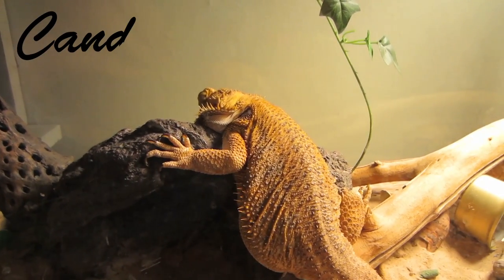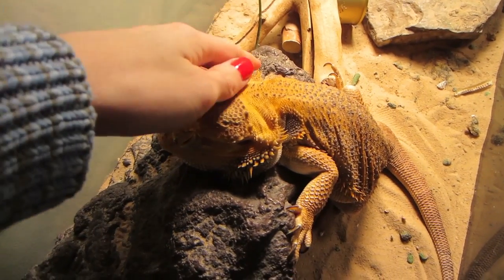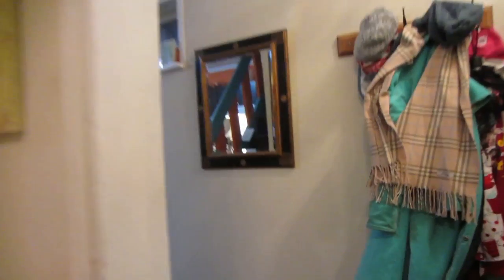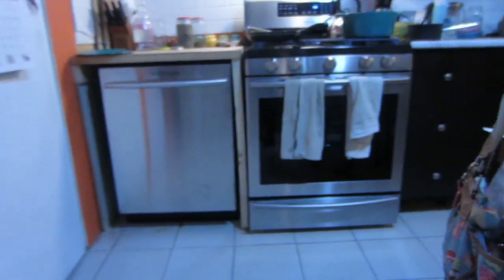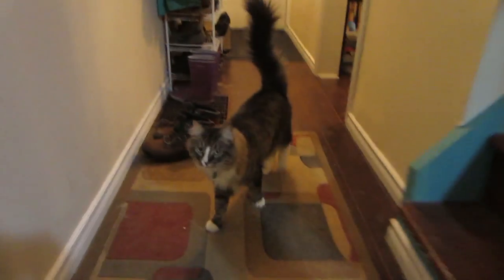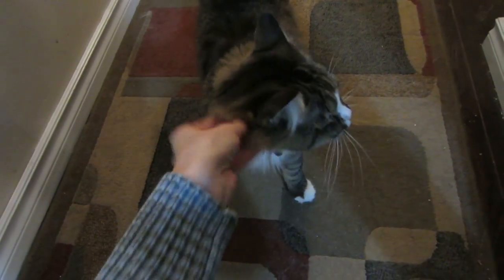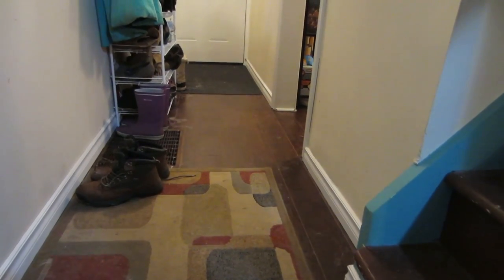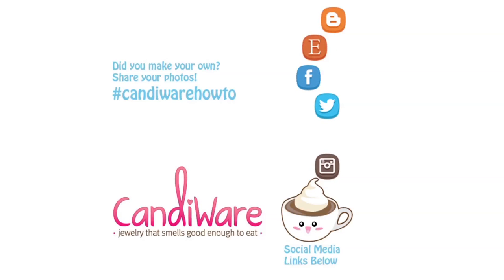Family Fur Babies Vlog!!!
Happy FamilyDay Everyone!!
I thought it would be a perfect fit to show you my fur/ scale family :P
Also this being my first Vlog! Let me know what you think about that. So here is where I talk about my bearded dragon, fish, cat/ ragamuffin and my basset hound. Enjoy!!!